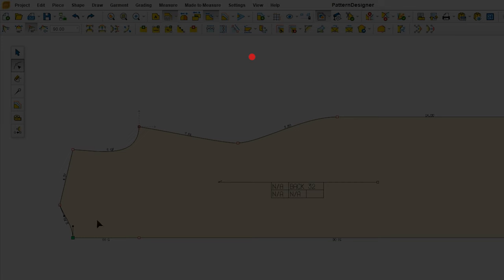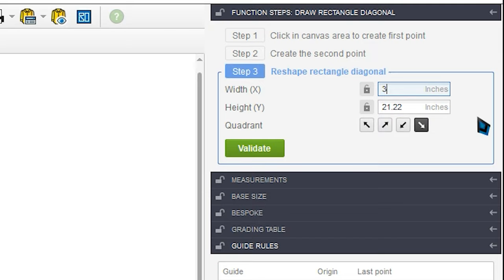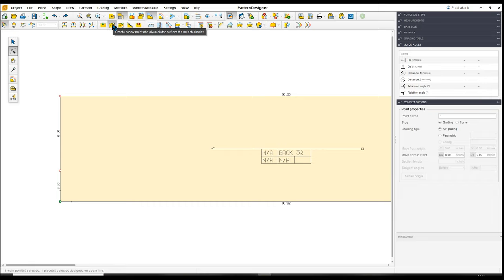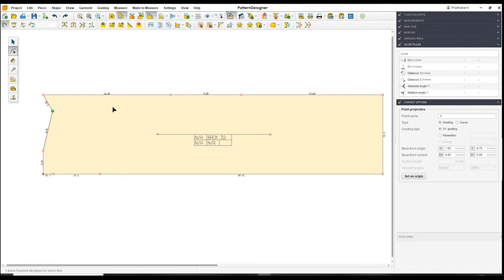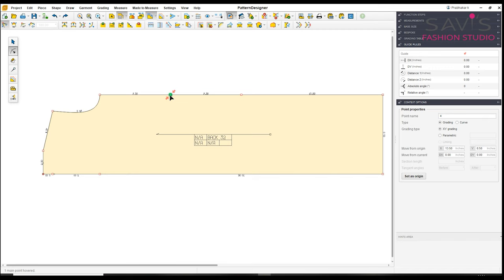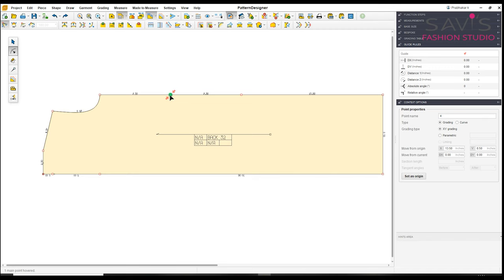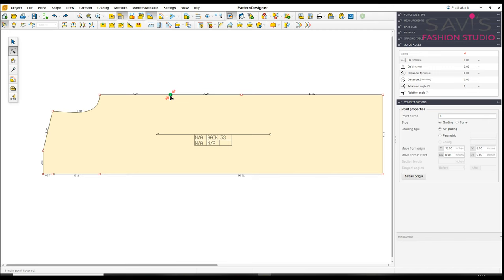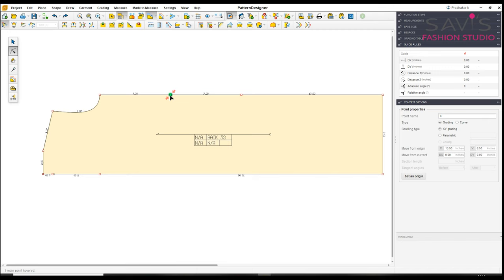CAD Gemini Pattern Designer | How to draft basic body block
Hi, for full-fledged and detailed online pattern making and sewing classes and for all good quality sewing tools please visit our

This is an introductory class to CAD Gemini Pattern making in which we have shown drafting basic body block using different tools in CAD.